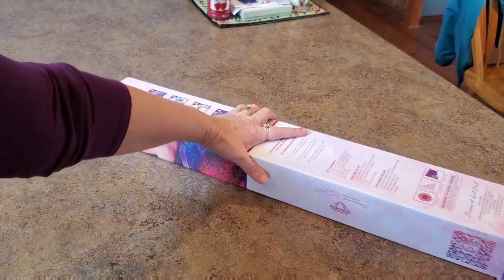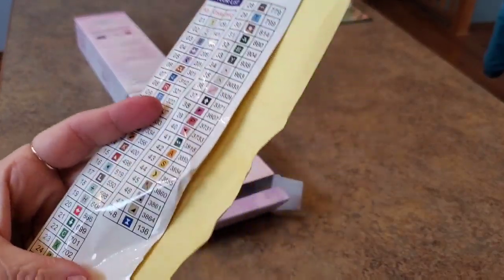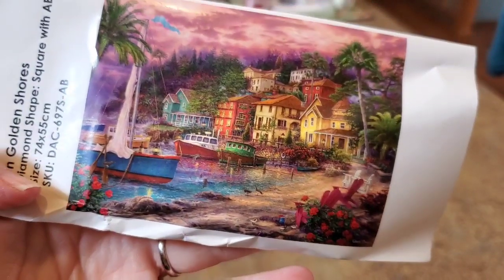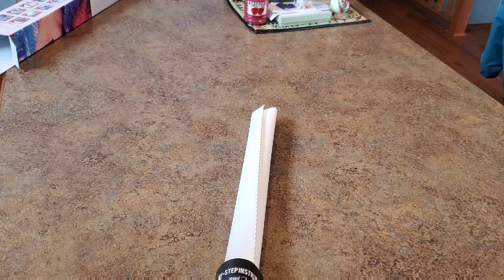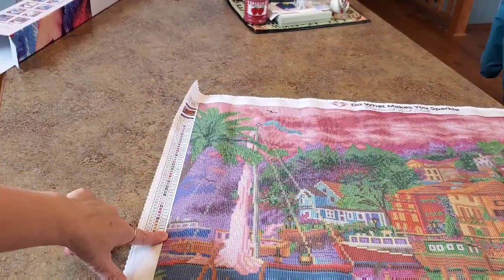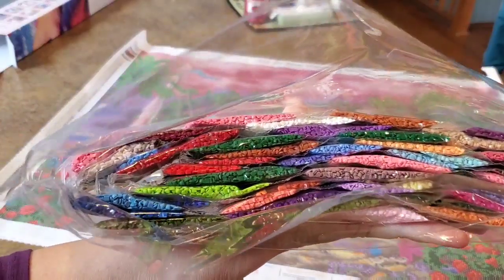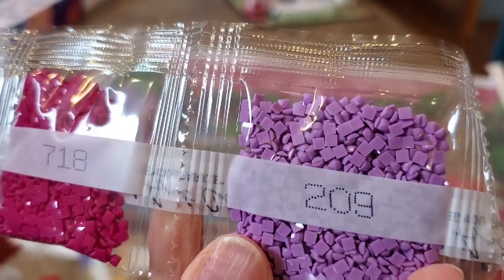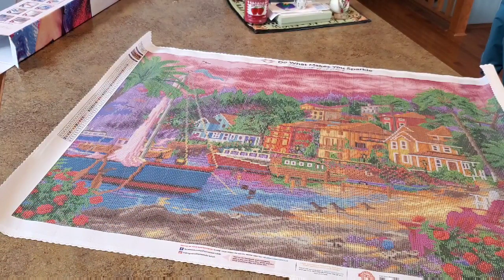Surprise...What Diamond Art Club did I Get